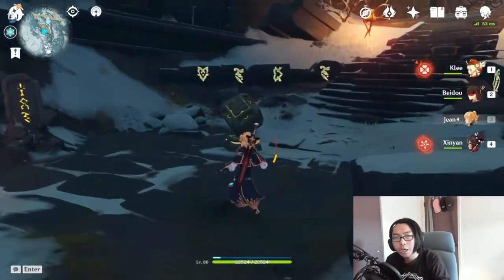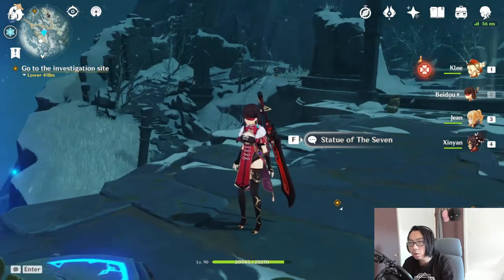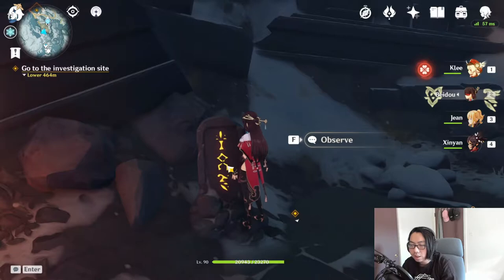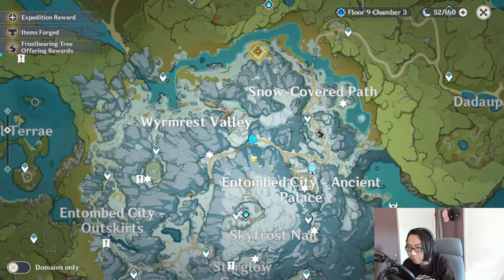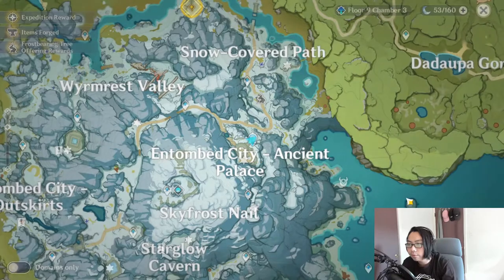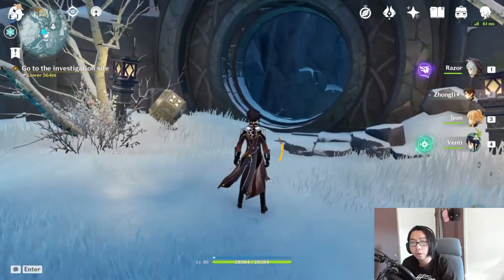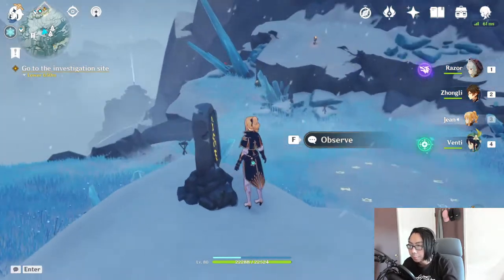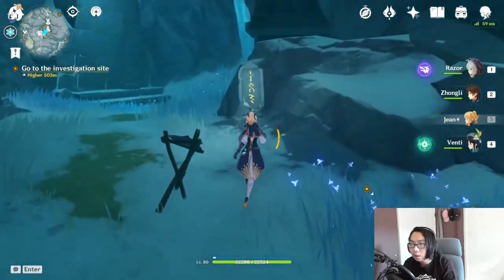All Stone Tablet Locations! Get a FREE 4* Claymore NOW! [Genshin Impact]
In the video I show all the locations of every stone tablet needed to open the last secret room in genshin impact!

Golden Box Locations & Dragonspine Secret Room! ▶

eiiwun. - you n' i (rainlord)